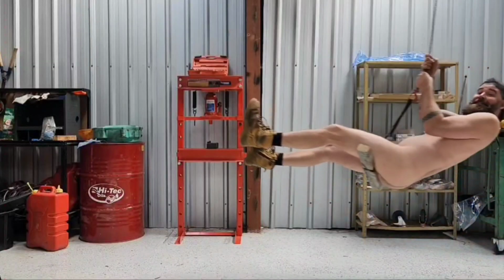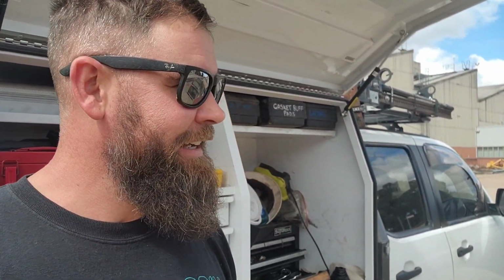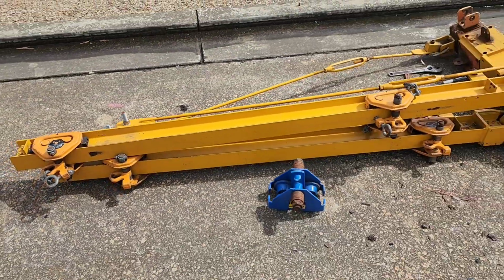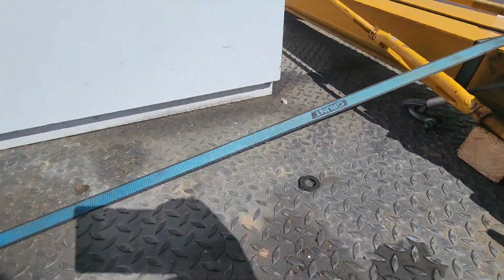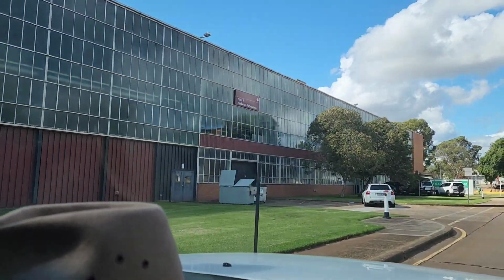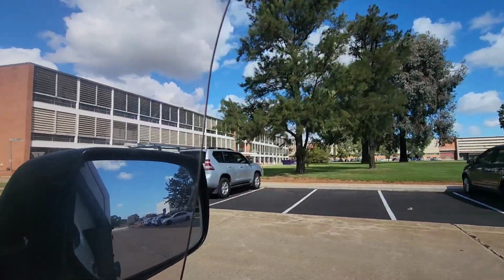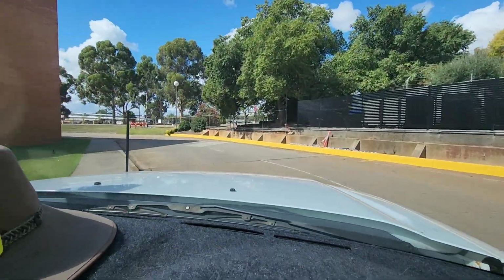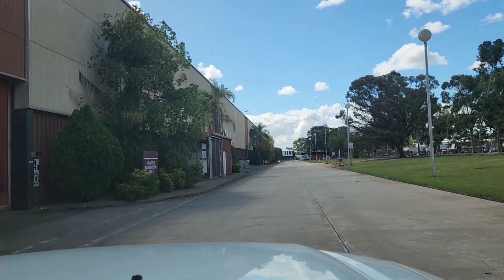I bought a Crane! From WHERE? - Jetski's Garage Ep. 36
Found a crane on marketplace. Was surprised when I got the address